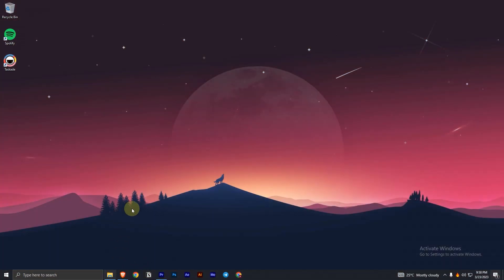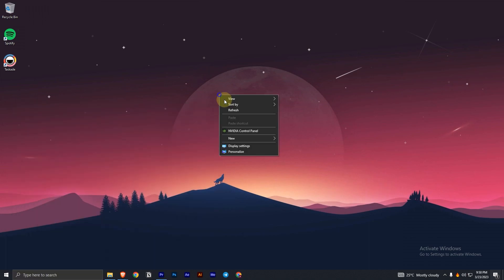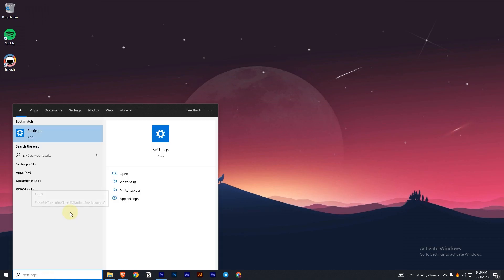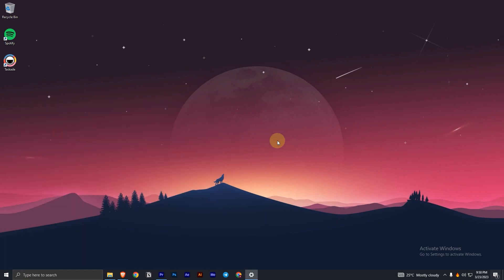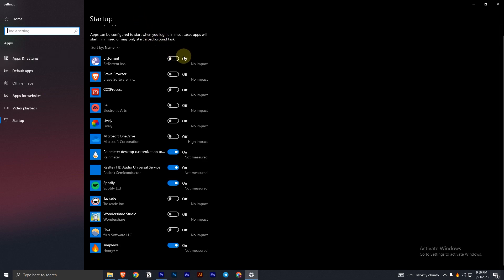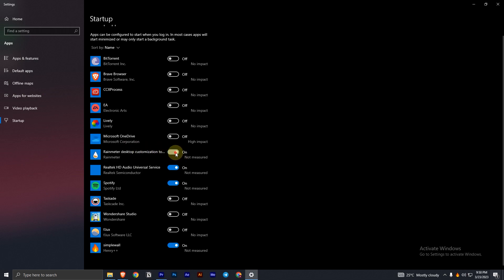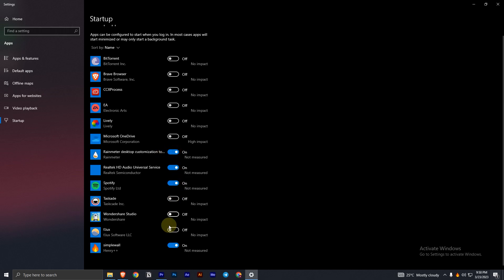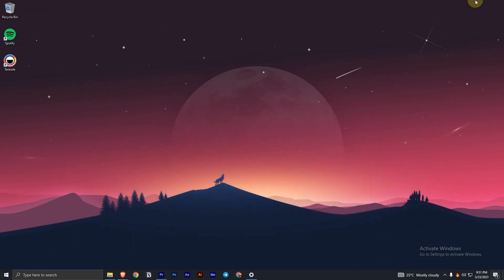[NEW] How to Start Rainmeter app on startup | Windows 8/10/11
Hey everyone, I have shown in my previous video on how you can start the rainmeter app on startup, and here's an alternate method to doing it. If the other method didn't work for you, this is the right one. In one minute I have shown you how to enable autostart for rainmeter app. After following these steps, you will have the rainmeter app starting automatically on boot!
This method is 100% working and doesn't require any serious skills.

It really motivates us to make more videos for you!

See you in another video, Till then take care ;)